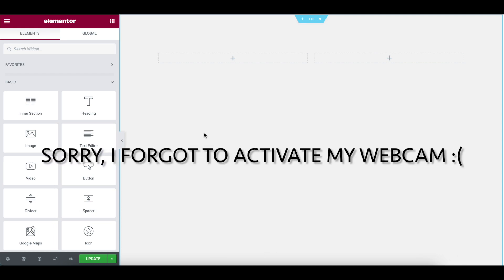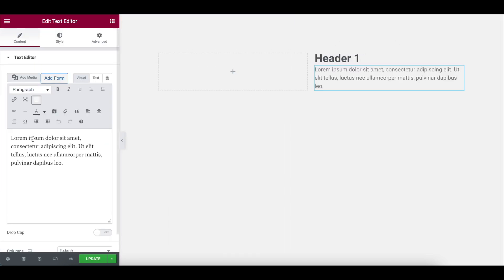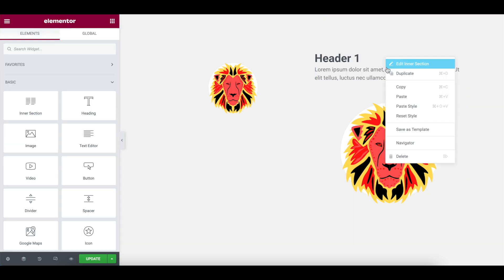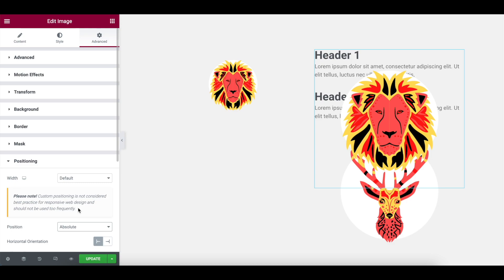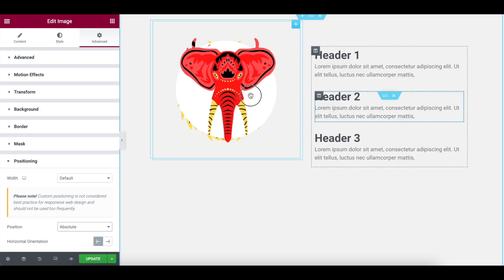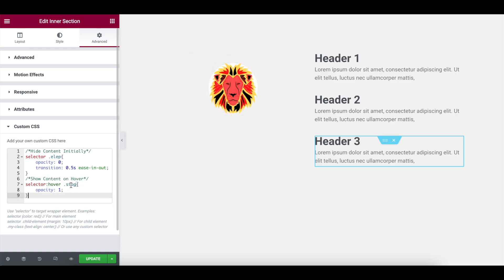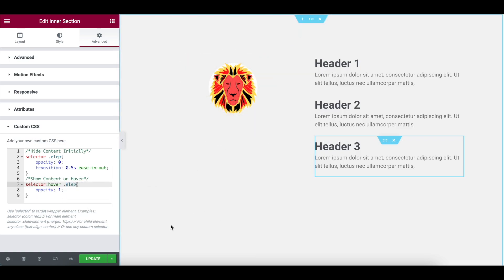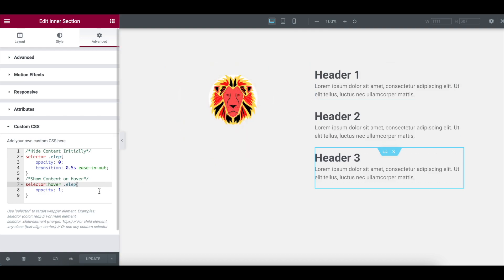Elementor - Reveal Images on Text Hover for Free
I forgot to activate my Webcam. Bad me!

But this video still covers how to allow images to appear when you hover over a Header/Text with some simple CSS.

/*Hide Content Initially*/
selector .lion{
    opacity: 0;
    transition: 0.5s ease-in-out;
/*Show Content on Hover*/
selector:hover .lion{
    opacity: 1;